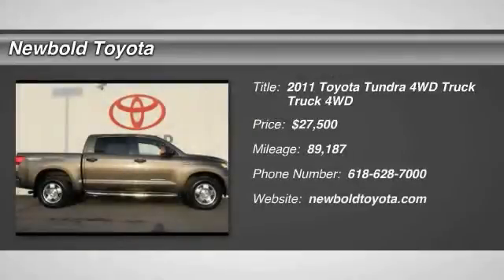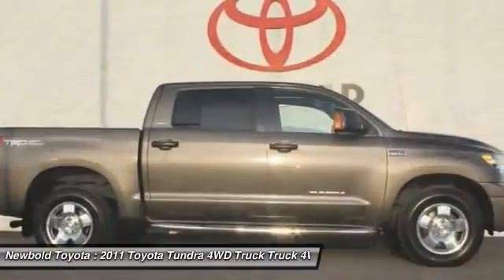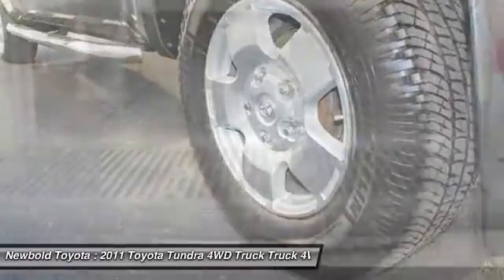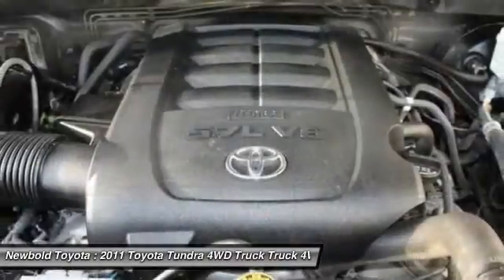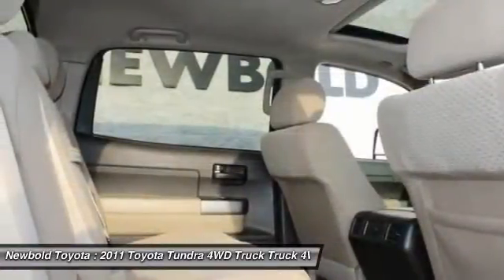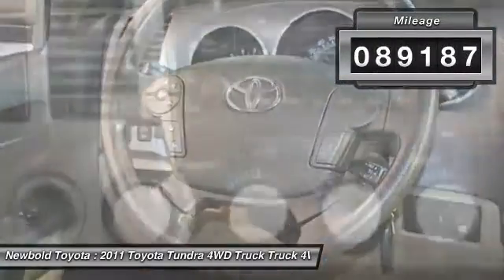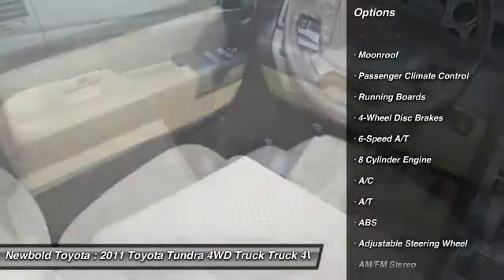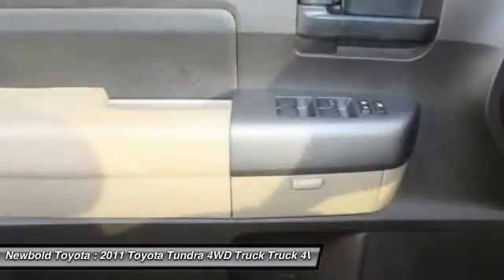2011 Toyota Tundra 4WD Truck O'Fallon IL T9969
2011 Toyota Tundra 4WD Truck CrewMax 5.7L V8 6-Spd AT (Natl)

Newbold Toyota
1282 Central Park Dr

I Force 5.7L V8 DOHC and 4WD. Short Bed! Crew Cab! The Tundra is a bona fide workhorse. Motor Trend calls the Tundra a highly capable half-ton pickup. Variable-valve timing technology.